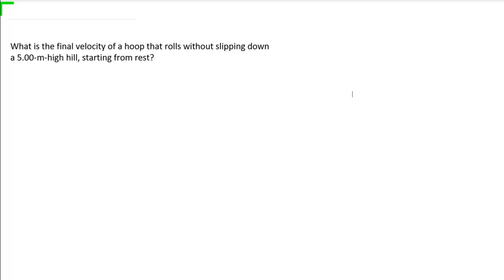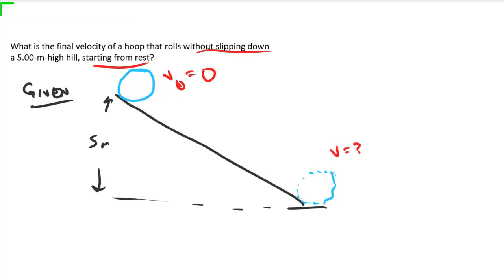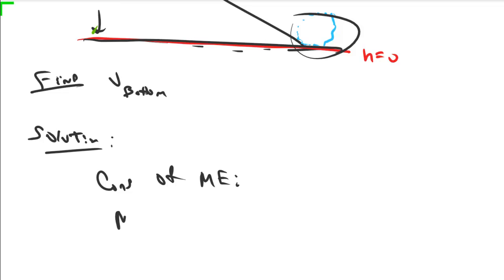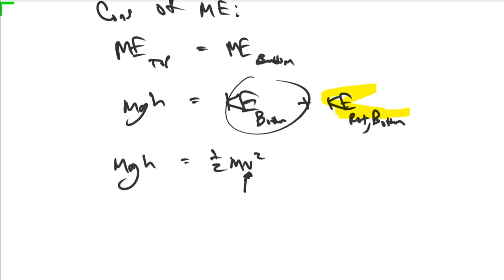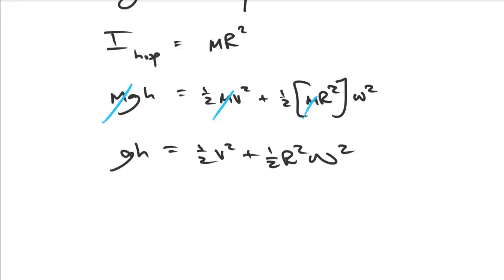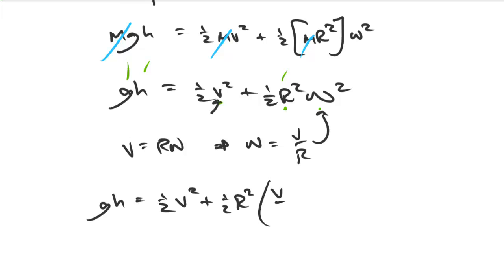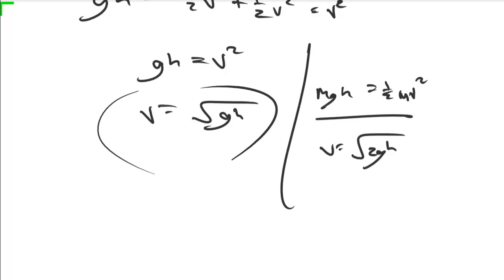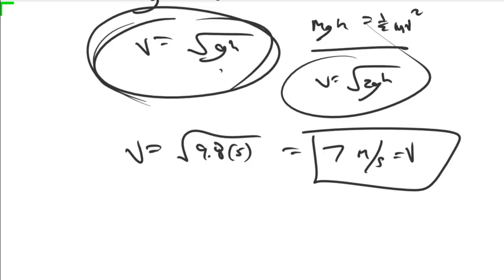Class Exercise 10_22